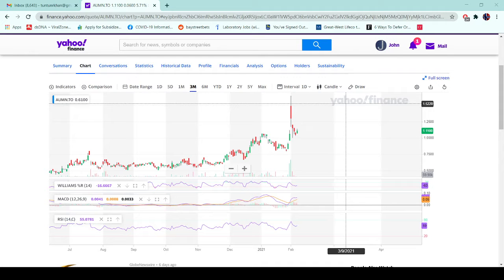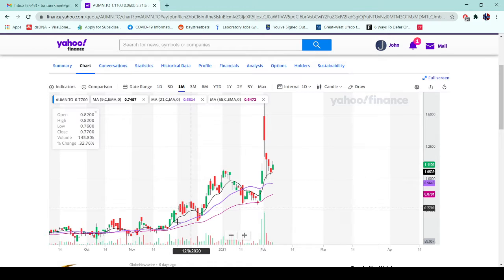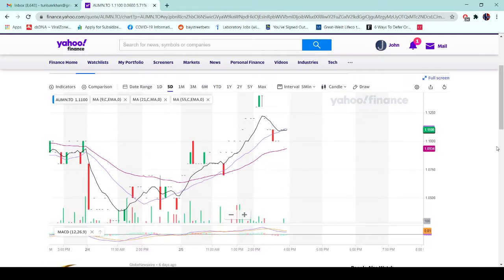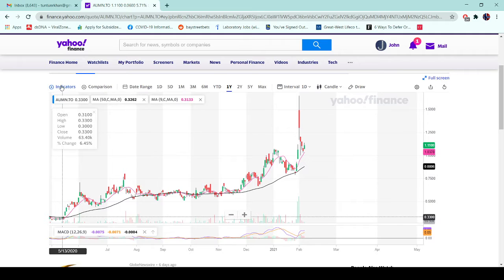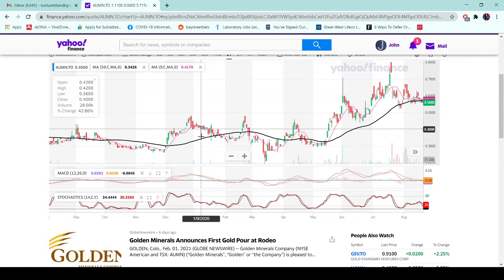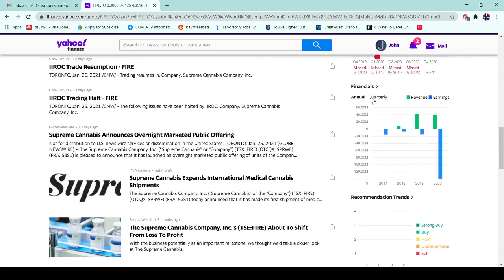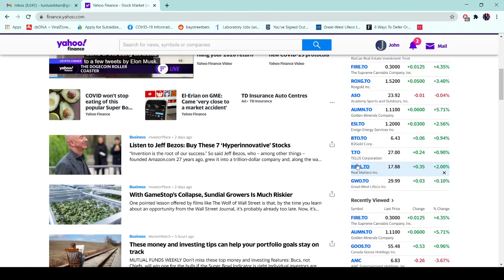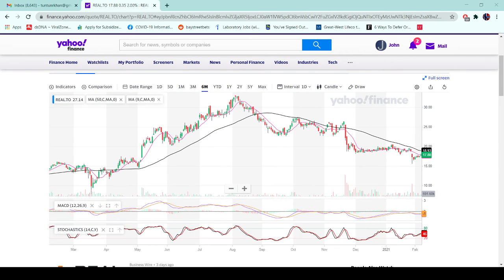Stock Market trends and Indicators Tutorial (FOR NOOBS)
how to pocket a few gold coins